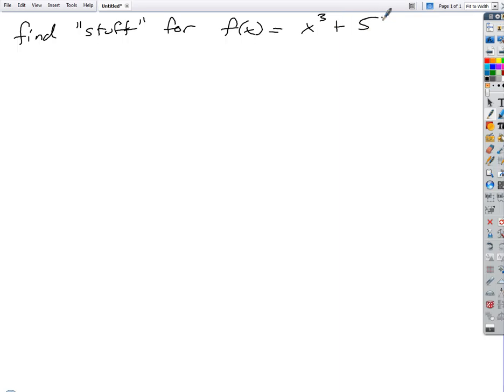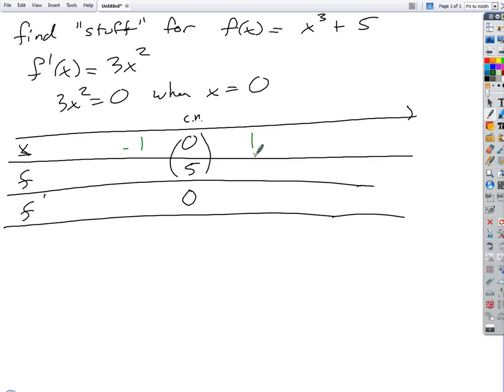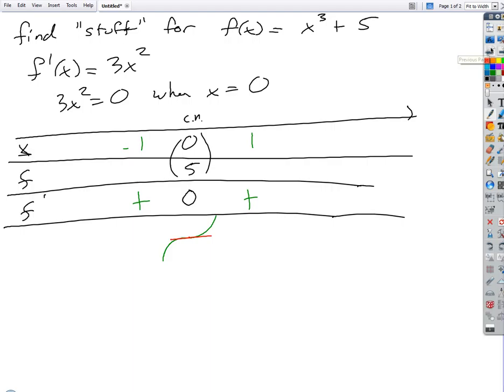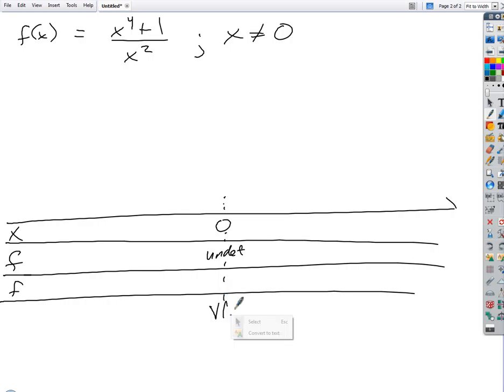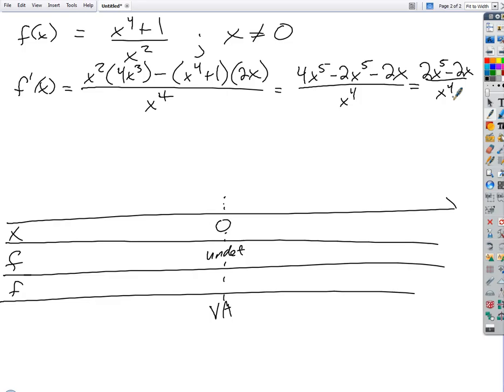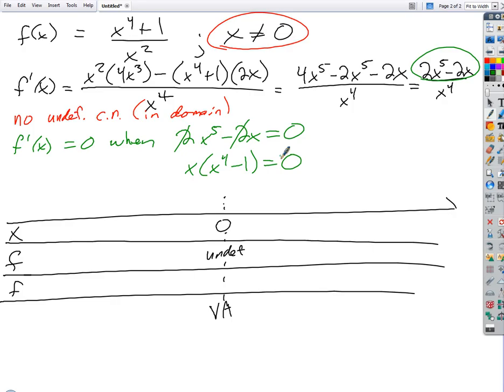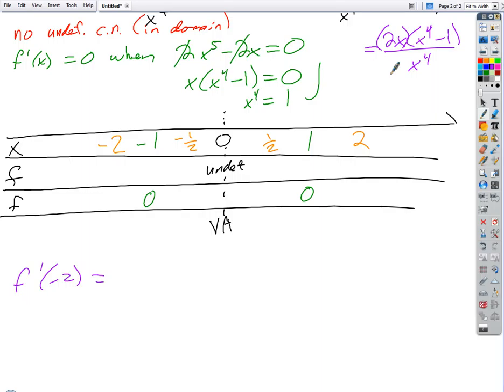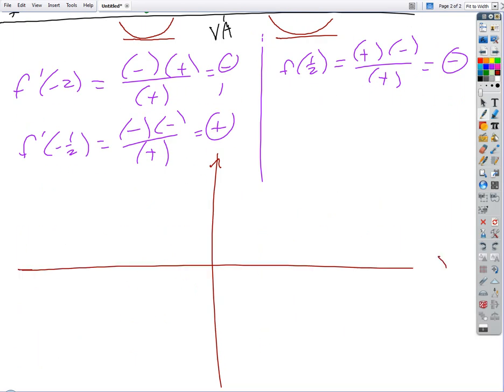1st Deriv Test Example 2016 02 15